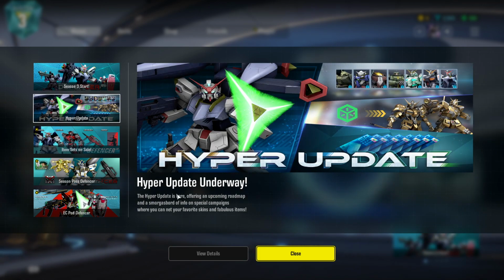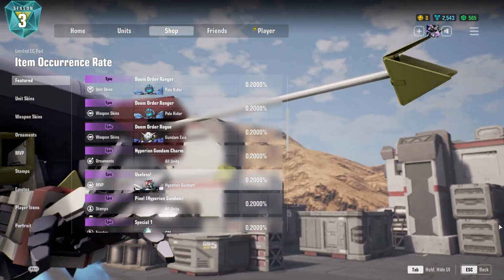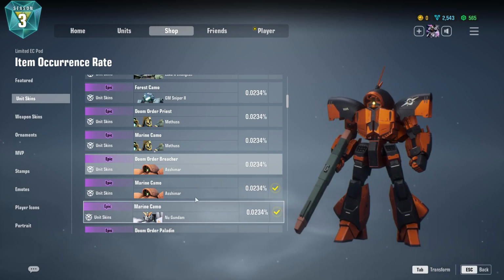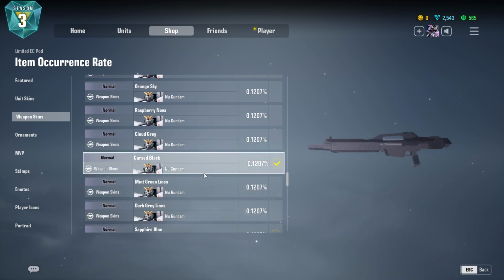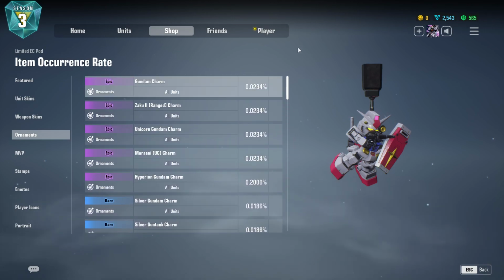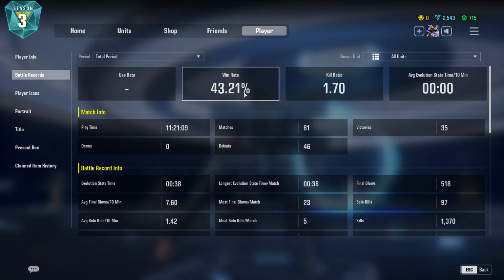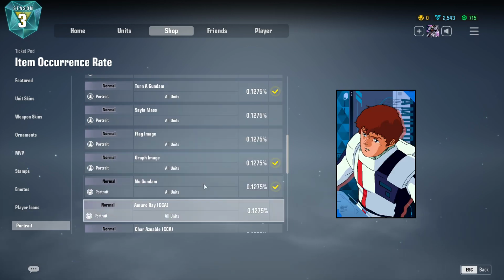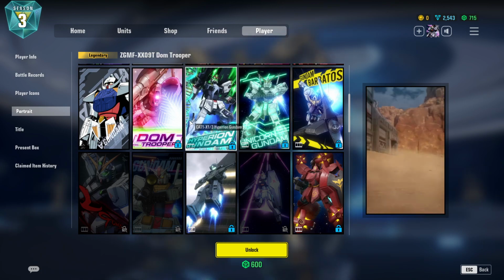Season 3 Is Here! Limited EC Pod and The Other Pods Aka Unlocks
This was the same map that I did That EPIC ZakuII Game That corrupted the first half and I ran out of the space to record the second half this was almost the same game the corrupted one was as close as possible to them winning but us actually defending

This is a FreeToPlay

Really Awesome Art

I've been a long time Gundam Fan Since Toonami Showed Gundam Wing when I was a kid I've seen all the Main Anime's not all of the SD ones though